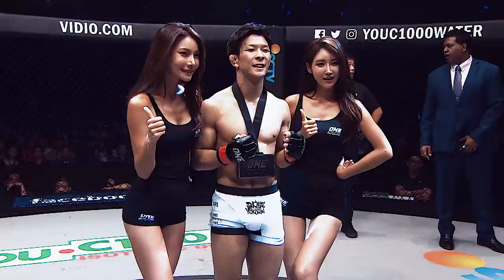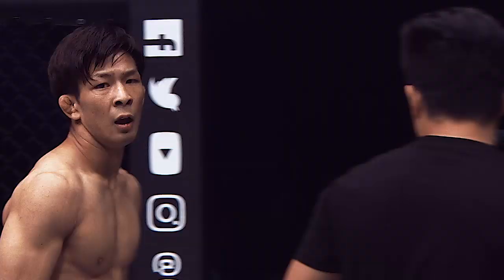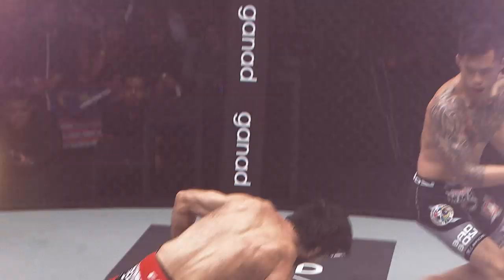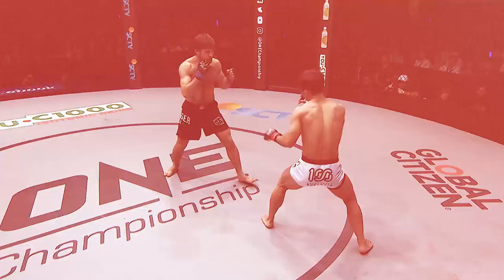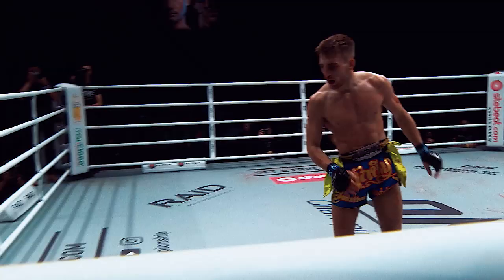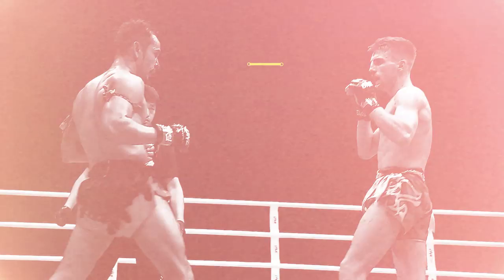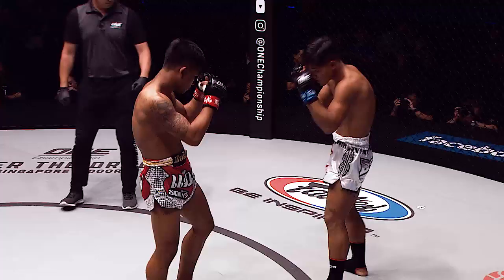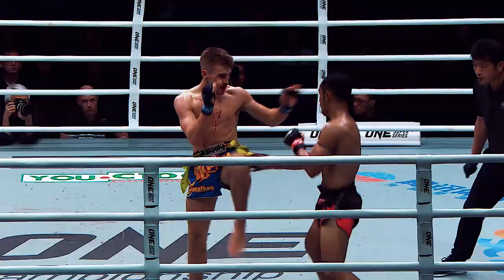Nguyen vs. Matsushima & Rodtang vs. Haggerty | ONE Frame By Frame With Miesha Tate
Ahead of what promises to be the biggest martial arts event in Manila yet, martial arts legend and ONE Championship Vice President Miesha Tate breaks down the scintillating World Title matchups at ONE: DAWN OF HEROES. First, Tate takes a closer look at a pair of one-punch knockouts from ONE featherweight king Martin Nguyen and challenger Koyomi Matsushima. She then compares the aggressive and exciting styles of ONE Flyweight Muay Thai World Champion Jonathan Haggerty and challenger Rodtang Jitmuangnon.